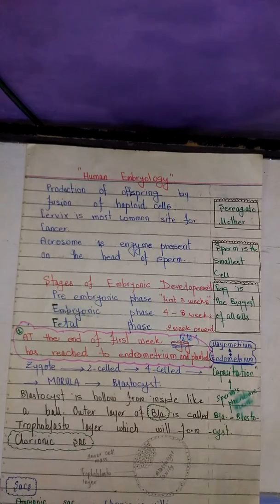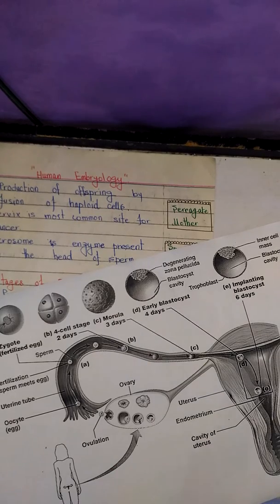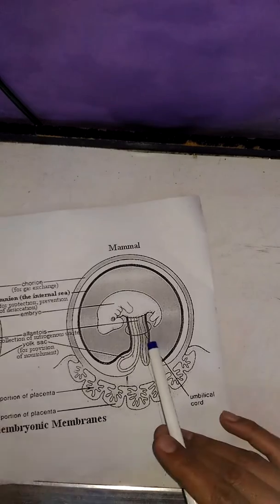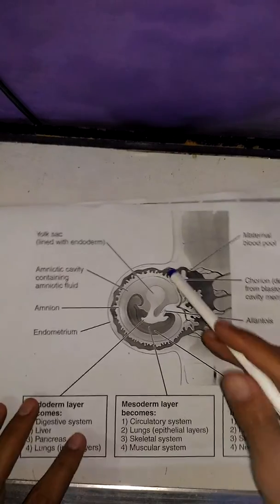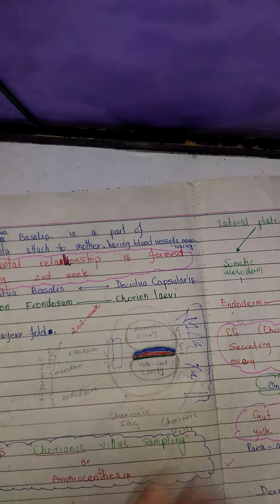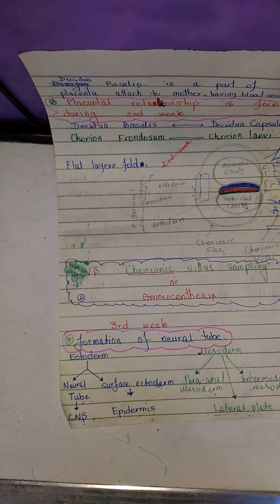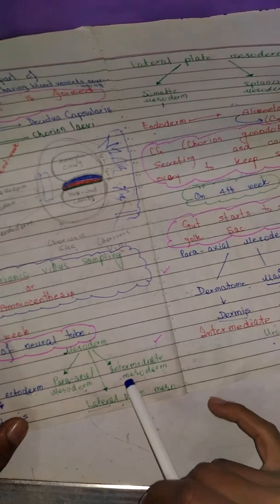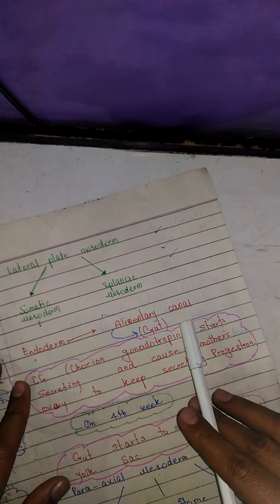Human Embryo development, pre embryonic phase,3 weeks.